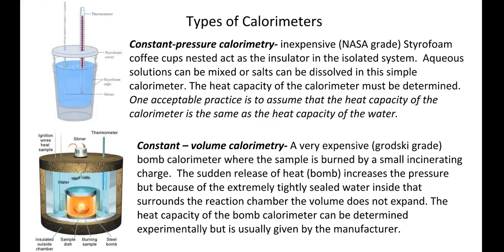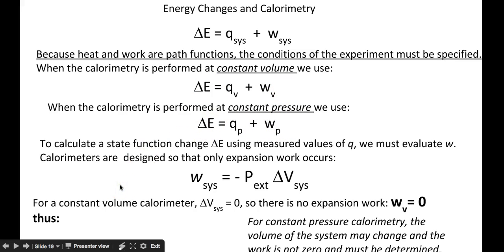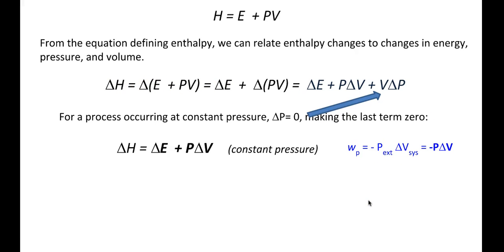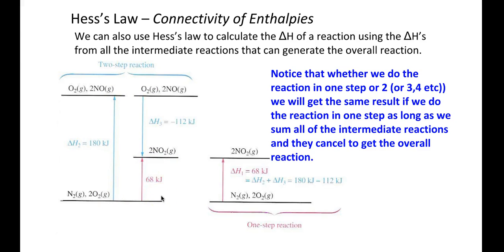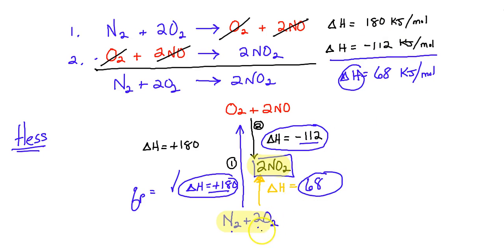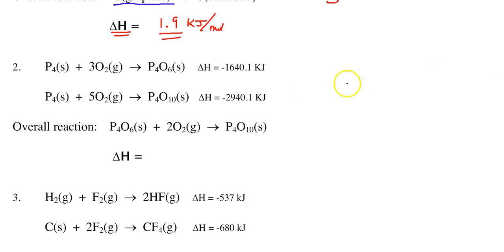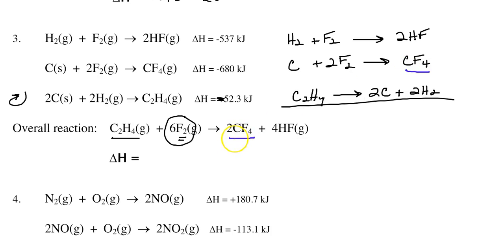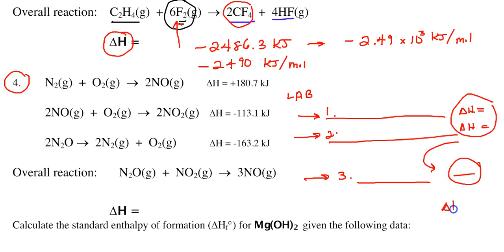AP Chemistry - Hess Law Introduction